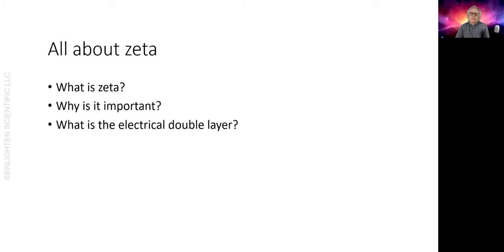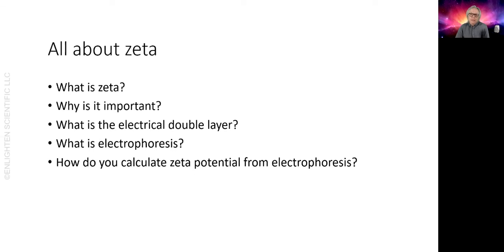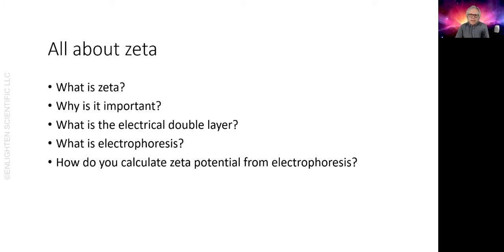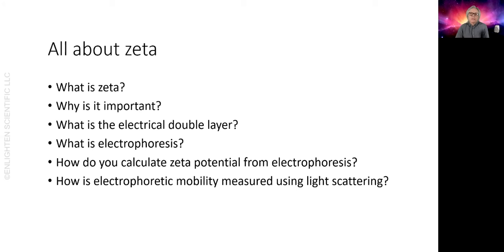Measuring zeta potential - introduction to zeta potential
TRANSCRIPT

Moving to zeta potential in more detail.

I'll explain what zeta potential is.

And why it's important.

That leads to an explanation of the concept of the electrical double layer. At this point, people often throw their hands up. It's seen as too complicated. But I will describe it at a level that's sufficient for your needs. I won't go deep into the theories of the double layer. I'll give you just the essential information that you need to have to be able to understand -- and challenge -- the assumptions, and whether you believe they're valid or not for your particular case.

How do charged particles -- with their double layers and zeta potentials -- behave in an electric field? i.e., the phenomenon of electrophoresis.

How do you calculate zeta potential from electrophoretic mobility. Electrophoresis is the measurable phenomenon of your sample. Zeta potential is the property you want to obtain. There's a relationship between the two which I'll describe. There are three things that relate to the confidence that you can have in the calculation of zeta potential from the mobility. The selection of the appropriate mathematical model; the assumptions made by the models; and the validity of the models in the real world. In some instances, it'll be straightforward. You'll be confident with the values you calculate. In other cases, you will decide the assumptions are not valid. But can you still make use of the information?

How is electrophoretic mobility measured using electrophoretic light scattering.

I'll describe the principle of operation. I won't go into complex light scattering theory, just the basic concepts. What are the main assumptions associated with the measurement? Under what conditions are the assumptions valid and under what conditions are they most likely invalid. What you can do about it?